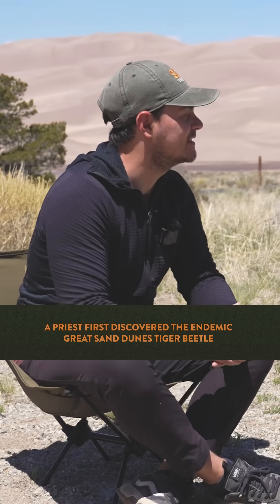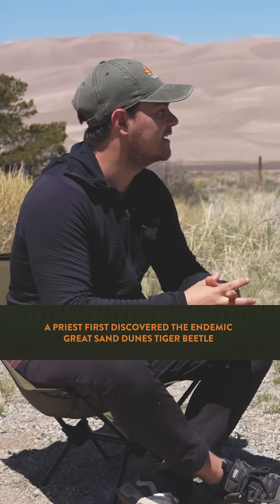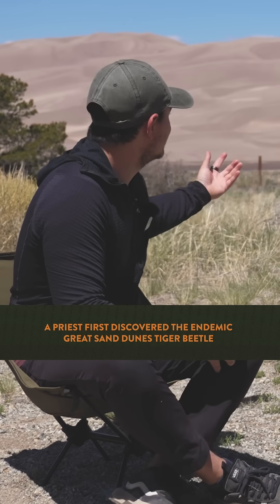A priest discovered this endemic beetle?!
Fred Bunch is the Chief of Resources at Great Sand Dunes National Park.

He shares the story of how Father Bernardo Rotger first discovered the Great Sand Dunes Tiger Beetle in 1944.

The full episode is available on YouTube or wherever you get your podcasts!